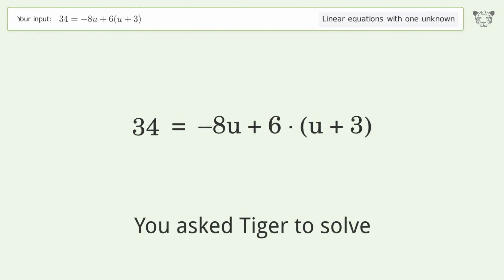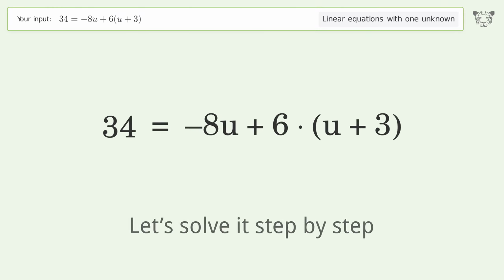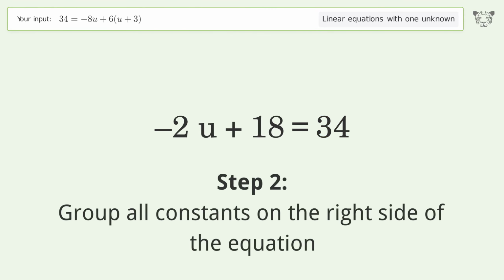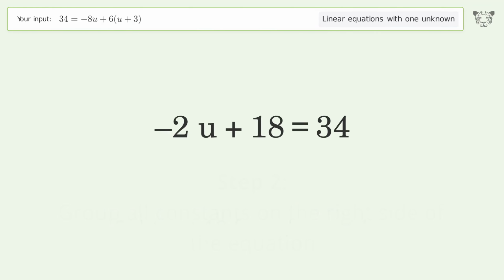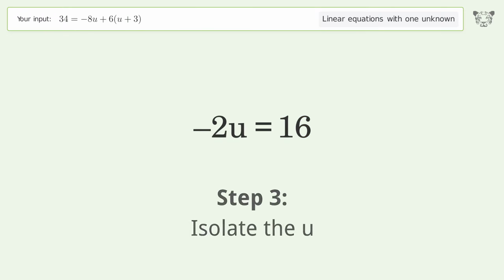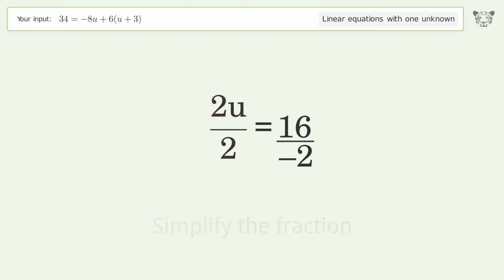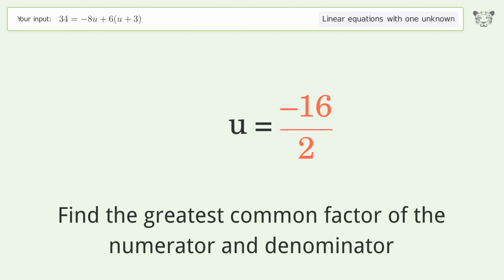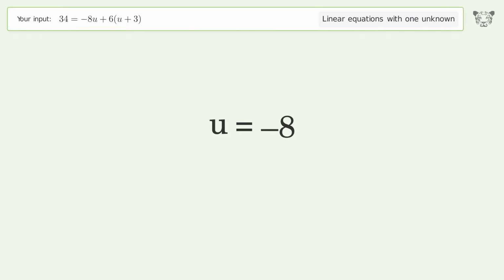Solve 34=-8u+6(u+3): Linear Equation Video Solution | Tiger Algebra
Struggling with 34=-8u+6(u+3)? Watch our step-by-step video on Tiger Algebra to master this linear equation effortlessly. Also check out for more tips and tricks for dealing with linear equations with one unknown